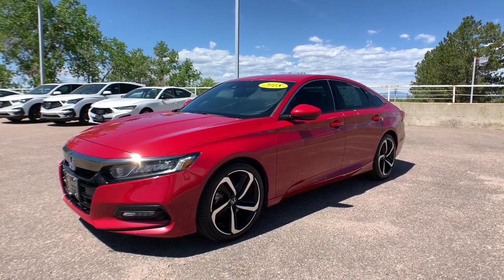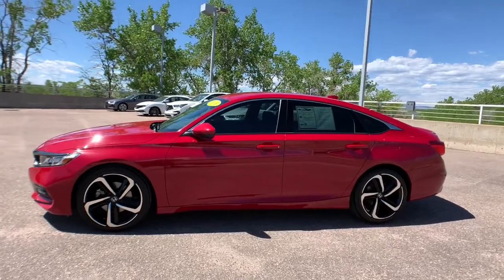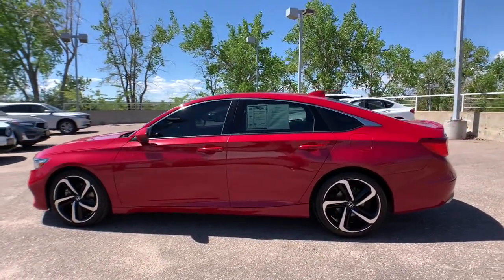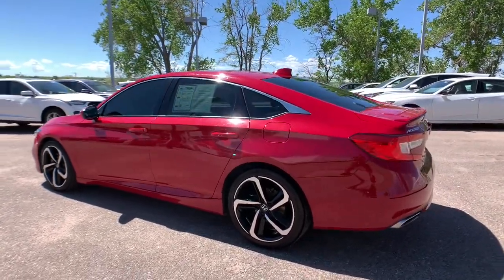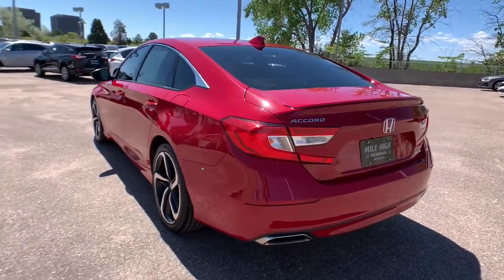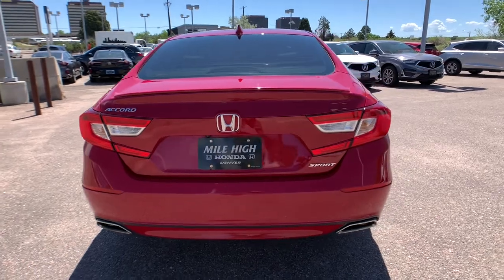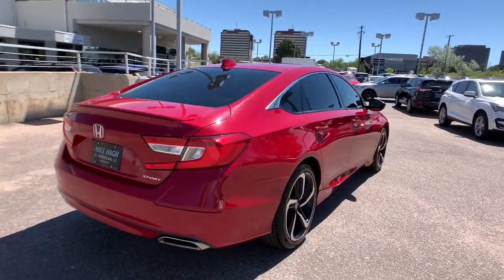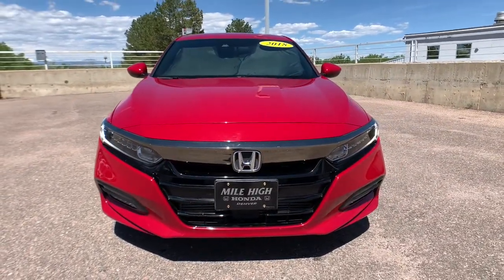2018 Honda Accord Sedan Aurora, Denver, Highland Ranch, Parker, Centennial, CO 45068A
Red Used 2018 Honda Accord Sedan available in Aurora, Colorado at
2018 Honda Accord Sedan Sport 1.5T - Stock#: 45068A - VIN#: 1HGCV1F30JA240183

Priced below KBB Fair Purchase Price! Odometer is 3575 miles below market average!LOW MILEAGE, LEATHER, ONE OWNER, BACKUP CAMERA, APPLE CAR PLAY, HEATED SEATS, KEYLESS ACCESS w/PUSH BUTTON START, Low Miles on this extra clean 2018 Honda Accord Sport Sedan *** Sporty and Fun *** LOW MILES *** Rare Beauty *** Priced to sell - Do Not Wait *** Call or visit today ***, Accord Sport, 4D Sedan, Black w/Leather-Trimmed Seats.2018 CARFAX One-Owner. Recent Arrival! Honda Accord SportAll prices include Dealer Handling fee of $599. Located in Denver CO, and also serving Aurora, Parker, Highlands Ranch, Castle Rock, Littleton, Lakewood, Englewood, and Golden.